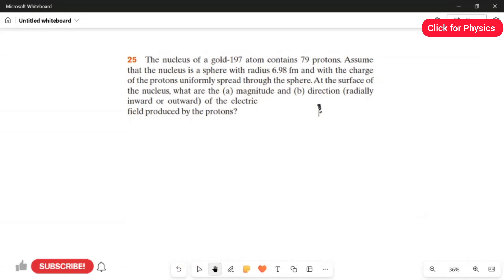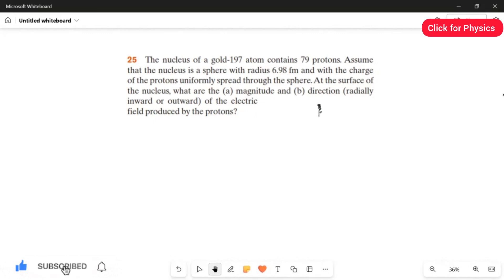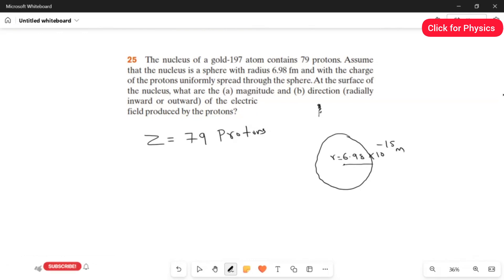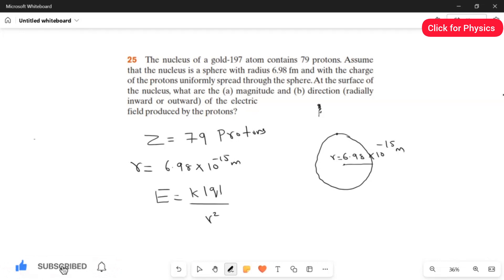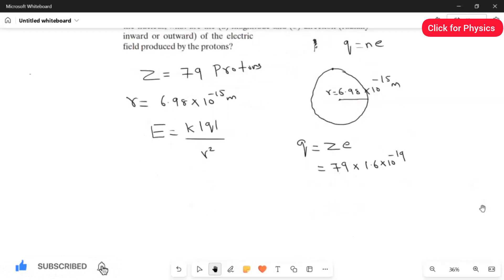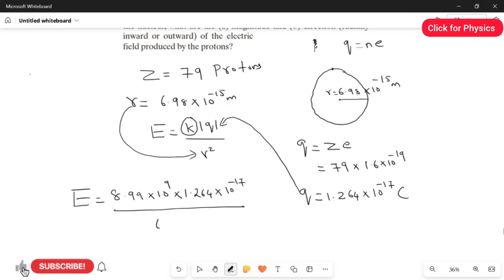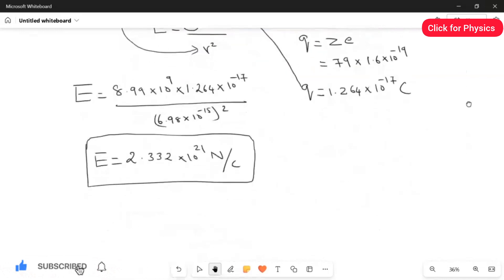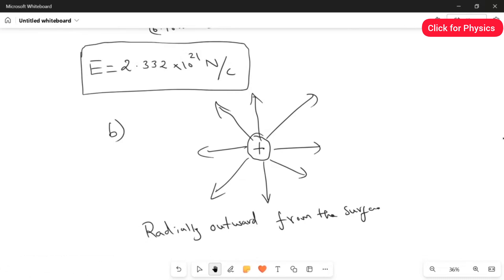Chapter 22 - Problem 25- Electric fields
25. The nucleus of a gold-197 atom contains 79 protons. Assume that the nucleus is a sphere with radius 6.98 fm and with the charge of the protons uniformly spread through the sphere. At the surface of the nucleus, what are the (a) magnitude and (b) direction (radially inward or outward) of the electric field produced by the protons?